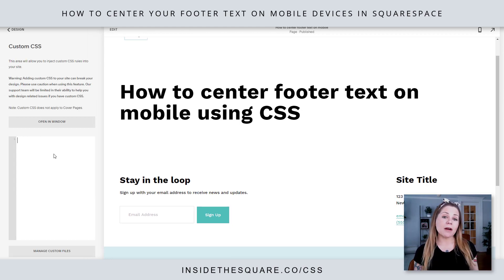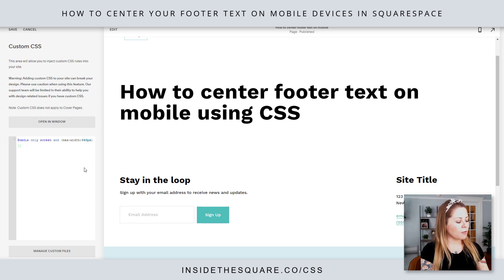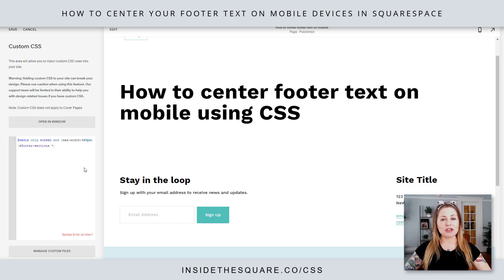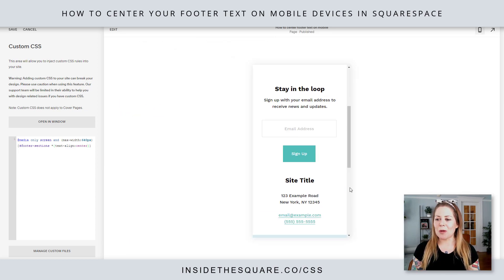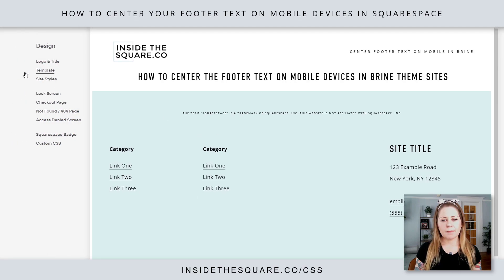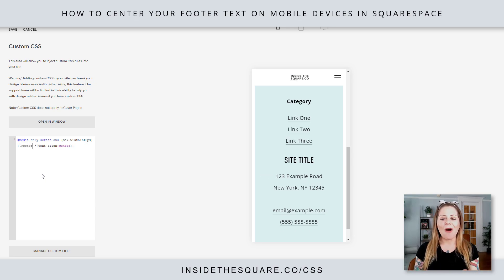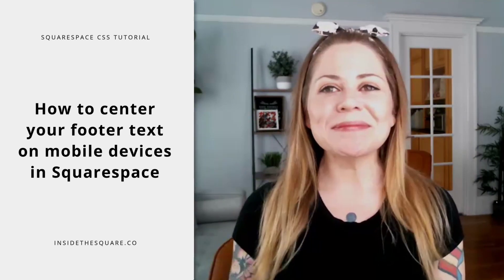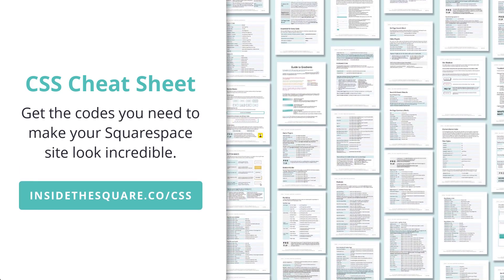How to Center Footer Text on Mobile in Squarespace // Squarespace CSS Tutorial for Brine & 7.1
In this tutorial I am going to show you how to use some custom CSS to center all the text in your website footer specifically on mobile devices.

👍 This code is different for version 7.1 and Brine theme sites. Make sure you are using the right one! If you have no idea what that means, check out this blog article for more info on why it is oh so important

Here is the code from the tutorial, specifically for 7.1 sites:
@media only screen and (max-width:640px){ footer-sections * {text-align:center}}

Here is the code from the tutorial, specifically for Squarespace sites built on the Brine theme:
@media only screen and (max-width:640px){ .Footer * {text-align:center}}